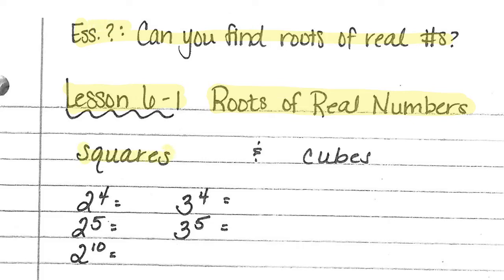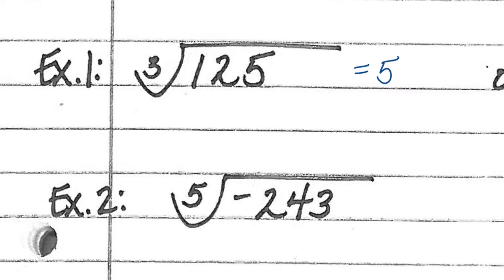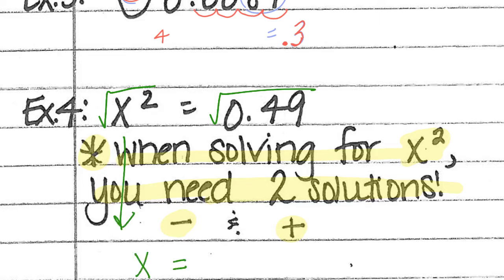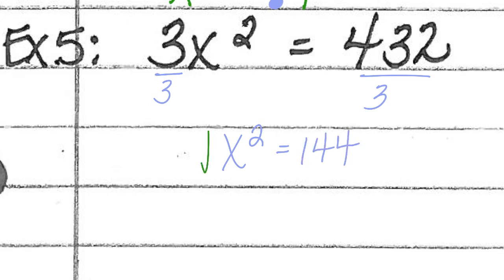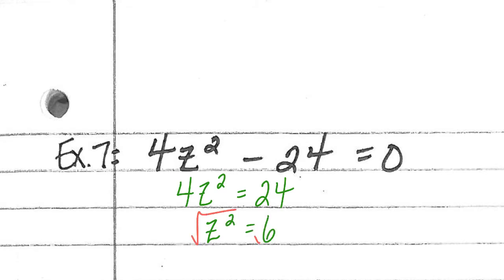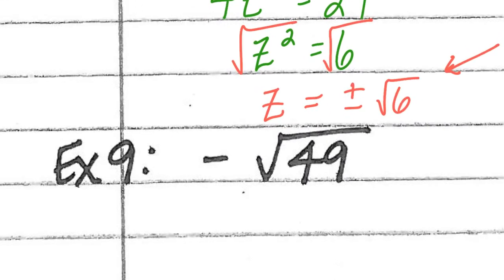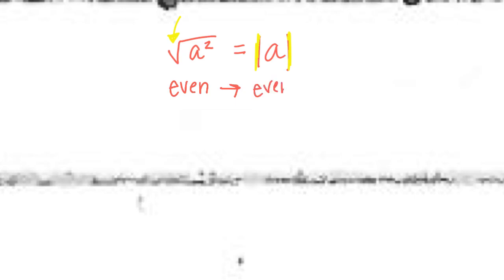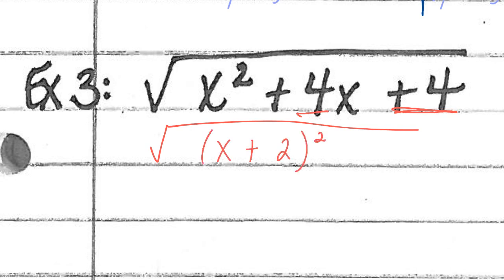Alg2 6.1 Roots of Real Numbers